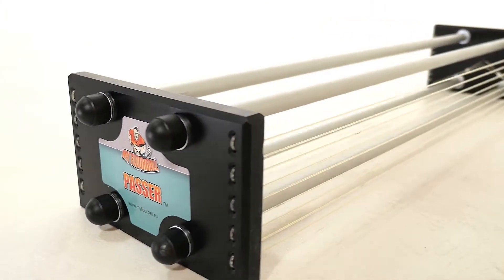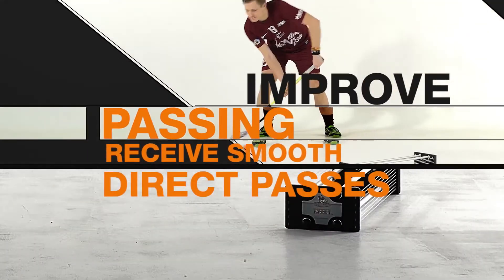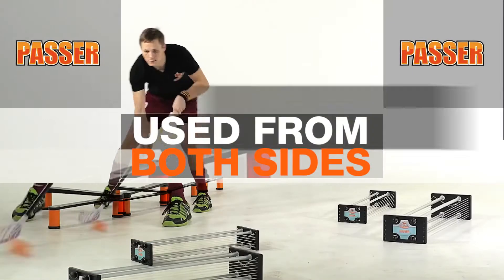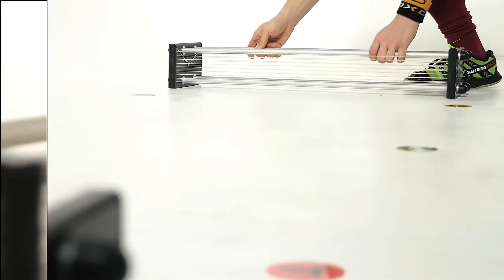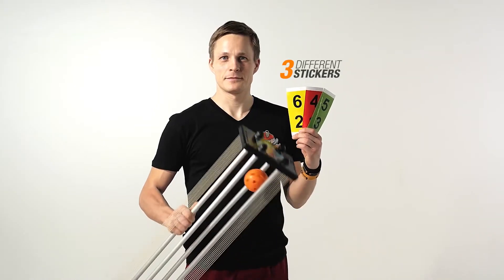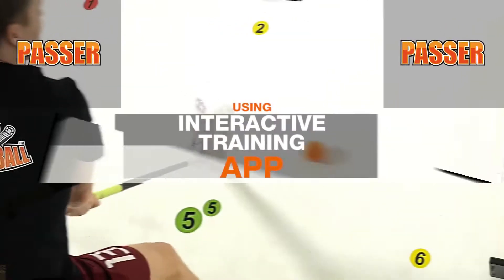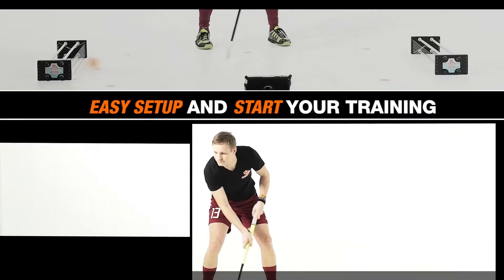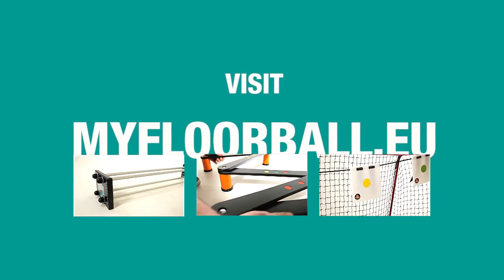My Floorball Passer | Florbal4u.com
MyFloorball Passer je prvý florbalový nahrávač s patentovaným odrazovým systémom "My Floorball Passer".

➡ Nahrávač Vám pomôže zdokonaliť Vašu florbalovú prihrávku, príjem loptičky a presnosť nahrávok na rovnom povrchu.
➡ Unikátny a elegantný dizajn nahrávača možno využiť z oboch strán.
➡ Možno teda trénovať forhandové aj backhandové nahrávky alebo možno nahrávač využívať súčasne u dvoch hráčov.
➡ Vďaka nahrávaču, ktorý vracia nahrávky reálnou rýchlosťou, je možné zlepšiť prihrávky a strely z "prvej".
➡ Ku každému nahrávaču dostanete vysokokvalitné nálepky a značky s tromi rôznymi farbami a číslami. Nálepky a označenia slúžia k interaktívnemu tréningu pomocou aplikácie my Floorball Training (dostupná v App Store a Google Play).